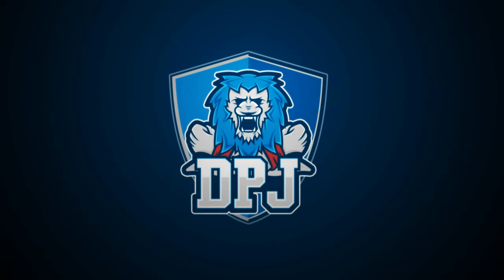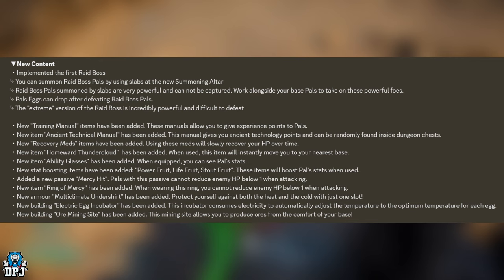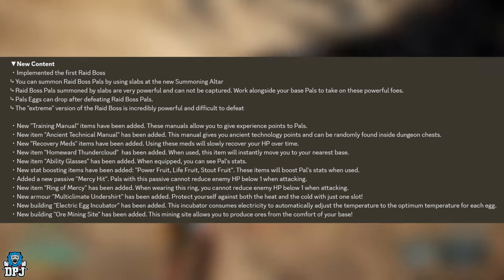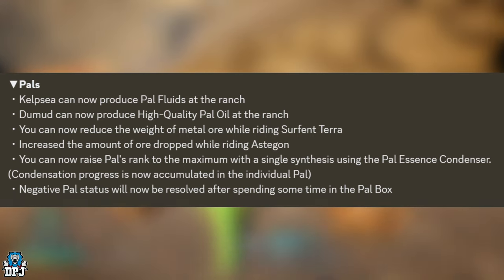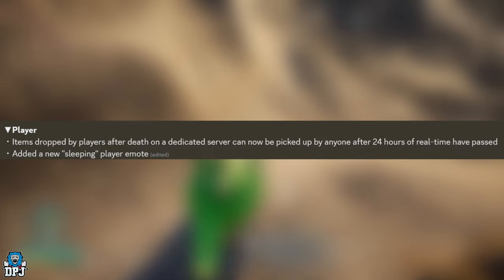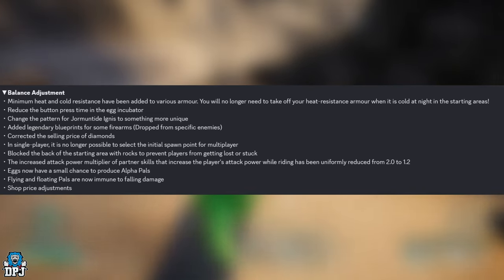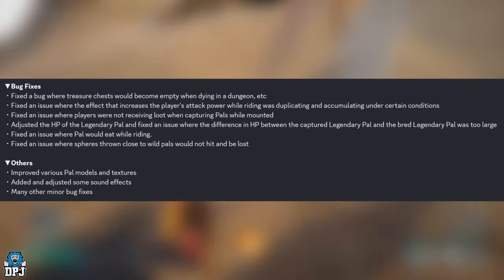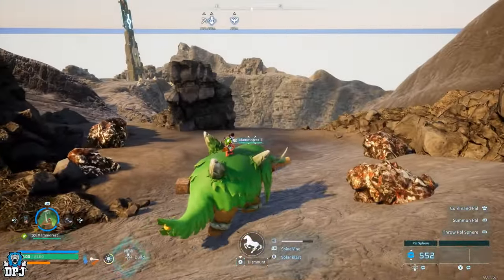New Palworld Update is INSANE! This changes everything!! Massive New Content Items Added! New Pals!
00:00 Video Intro
00:48 New Content
04:50 Pals & Amazing Changes
05:43 UI Changes & New Things
06:40 Players & New Additions
06:57 Base Related Changes & New Things
08:27 New Balance Adjustments
09:32 Bug Fixes
10:11 Other Changes
10:21 Dedicated Servers
10:39 Cheat Prevention
10:49 Soundtrack & New Song
11:02 Massive New Summer Content DLC coming!
11:33 Egg Incubator Issue & FIX!